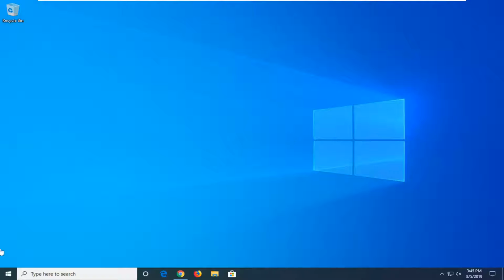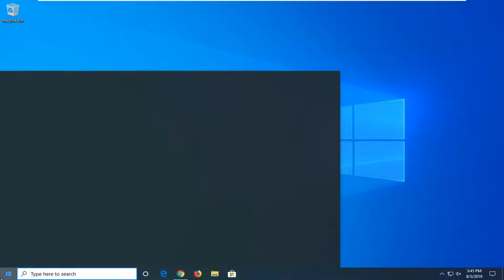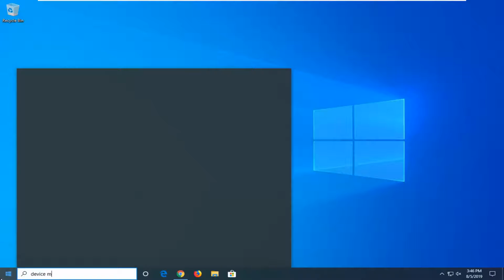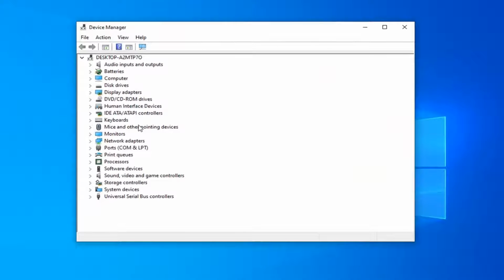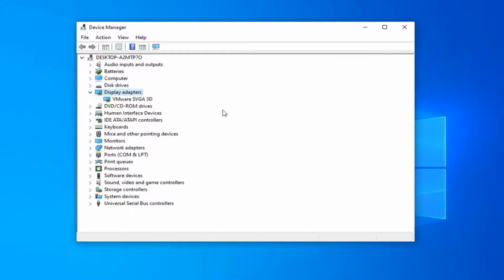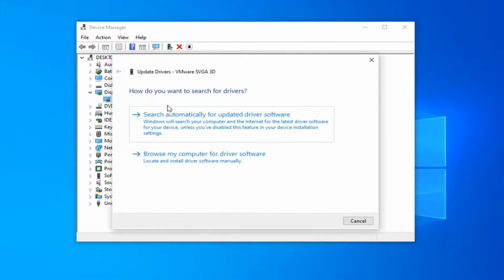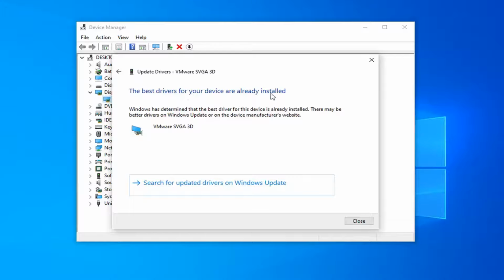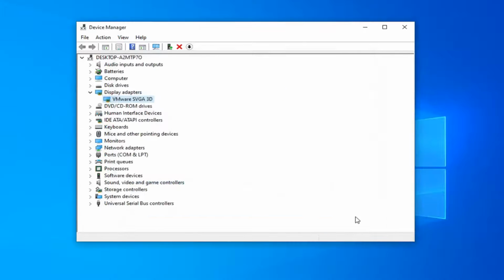How to Fix CX_FREEZE Fatal Error In Windows 10 [Tutorial]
Several Windows users have been reaching us with questions after they are constantly bothered by the CX_Freeze Fatal Error. Affected users are reporting that they get this error in various different scenarios – some users report that the issue is occurring when they click on the Cortana button, some when opening a game while others say that it pops up with no apparent trigger. The issue is not exclusive to a certain Windows version as it’s also encountered on Windows 7, Windows 8.1 and Windows 10.

We investigated this particular issue by looking at various user reports and testing out the most popular repair strategies that other affected users have been successfully using to resolve this problem. As it turns out, there are several different culprits that might be responsible for this error message.

CX_FREEZE Fatal Error – Cannot Get Zipimporter Instance and other critical errors can occur if your Windows operating system is corrupted. Program opening times become slower and response times are delayed. If you run several applications, you may experience failures and blockages. There may be many causes for this error, including excessive boot entries, recording errors, hardware/ RAM memory loss, fragmented files, unnecessary or redundant program installations, etc.

Issues addressed in this tutorial:

cx_freeze python
cx_freeze error
cx_freeze python error in main script
cx_freeze install
cx_freeze tutorial
cx_freeze exe
cx_freeze exe file not running
cx_freeze error in main script
cx_freeze fatal error on startup
cx_freeze how to use
cx_freeze no module named queue
cx_freeze windows 10
cx_freeze windows install error
installer cx_freeze windows
install cx_freeze windows 10